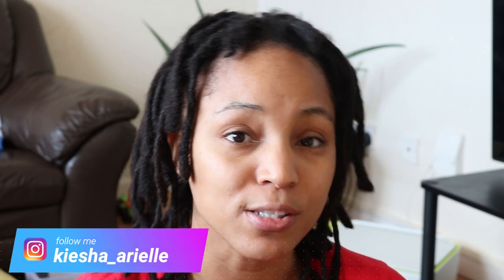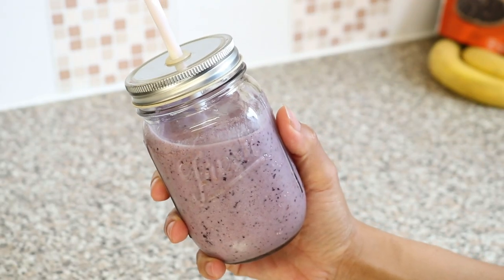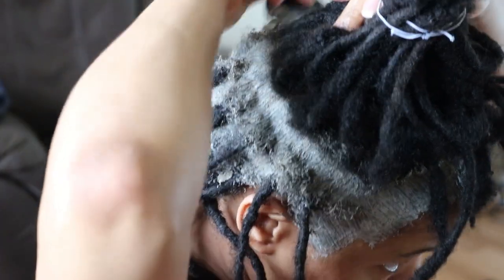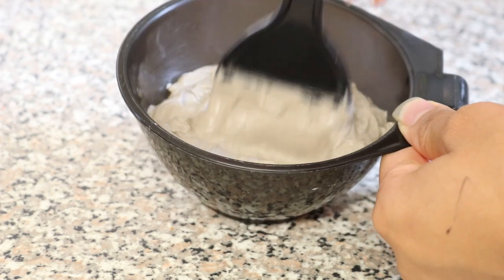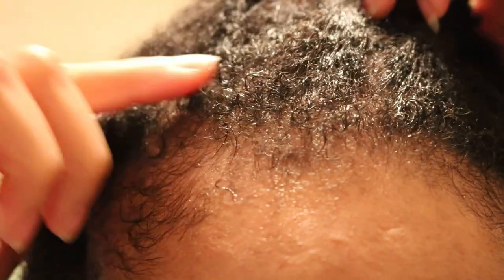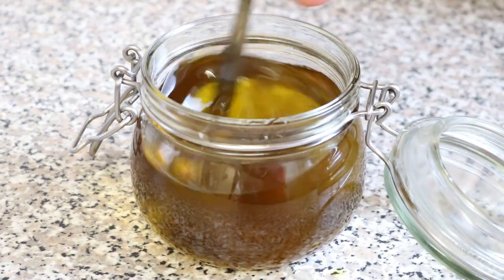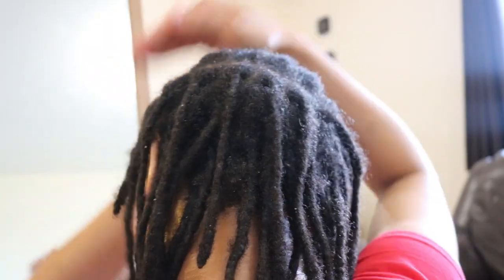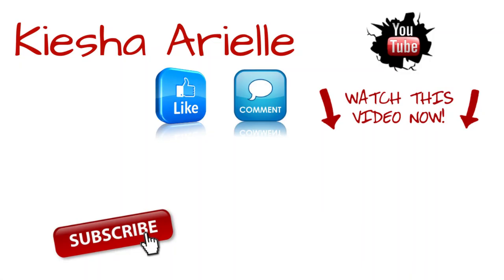INCREASE YOUR HAIR GROWTH | LOCS WASH DAY ROUTINE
INCREASE YOUR HAIR GROWTH | WASH DAY ROUTINE

In today's video I'm sharing the 5 steps I will take during my wash day routine to increase my hair growth. They are very easy to follow with further details regarding certains steps listed.

First, I will be applying hair masks to either clarify or detoxify my hair and scalp; or to add further nourishment to my hair and scalp. This step will certainly encourage hair growth because as it's preparing both my hair and scalp to for further steps in the hair growth process.

Using shampoo to first wash the hair and scalp allows for all buildup and debris to be removed, allowing your head to breathe. Additionally, conditioning the hair allows for adding and retaining moisture.

As we know applying a mix of a potent hair growth oil packed with nutrients to your hair and scalp is going to wonders for hair growth. The Hair Growth Farmacy has a tonne of information about the benefits each nutrient offers; so be sure to check it out.

Keeping the hair and scalp moisturized is also a key part in increasing growth and length retention. Dry and brittle hair breaks easily as opposed to one that is lubricated.

And lastly, doing daily scalp massages to increase and stimulate blood flow to the hair follicles is also going to help with hair growth; as the nutrients are carried within the blood to the relevant areas.

Here is a list of all the videos mentioned in this video for you to indulge in:

Here are further details on how to properly mix the clays as well as links to purchasing any of them for your own use:

1/2 cup water

1 1/2tbsp ACV

Add base oils and essential oils of your choice. Cover with cling film (shrink wrap) until ready to use.

AS I AM LONG AND LUXE GROW HAIR OIL

20 drops Peppermint essential oil

20 drops Lavender essential oil